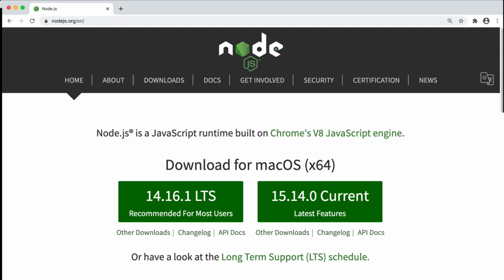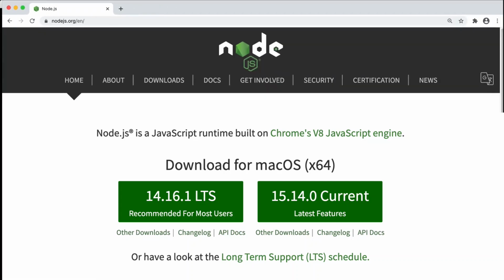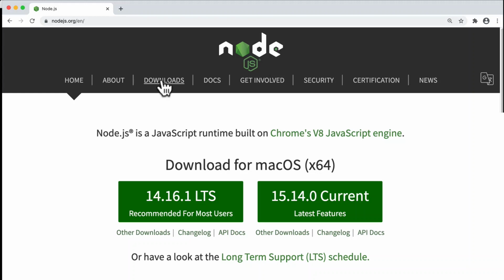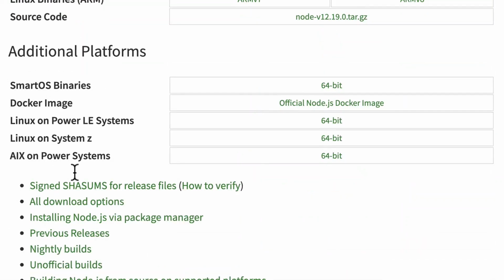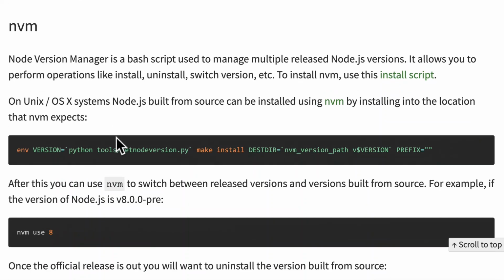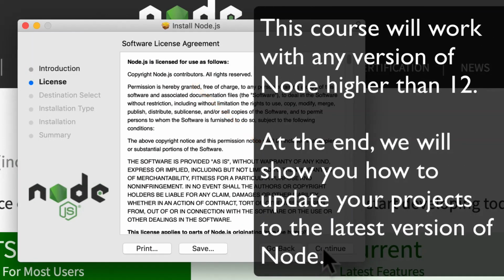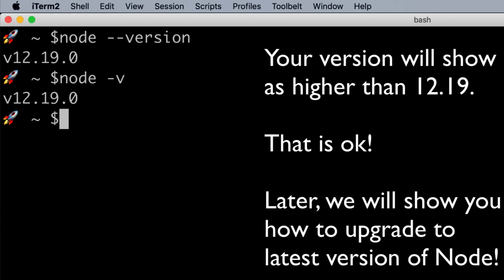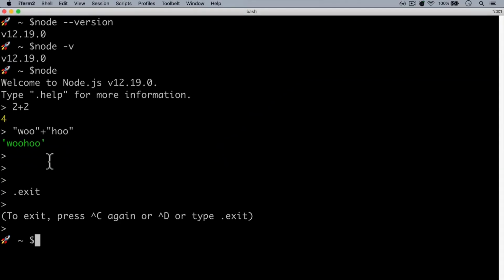Lesson 5 | Installing Node.js in macOS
In this video, we'll explore the powerful world of Node.js and how it can be used for server-side scripting. Node.js is a popular JavaScript runtime environment that allows developers to build scalable, high-performance applications. We'll cover the basics of Node.js, including its event-driven architecture, non-blocking I/O, and asynchronous programming model. We'll also dive into building a simple web server using Node.js and the popular Express.js framework, as well as creating RESTful APIs for your web applications. By the end of this video, you'll have a solid understanding of Node.js and its applications in web development. So, whether you're a beginner or an experienced developer, join me on this journey to explore Node.js!